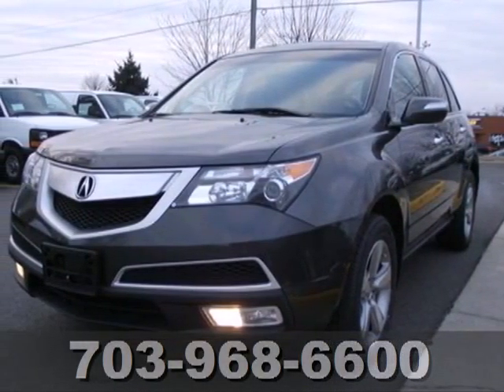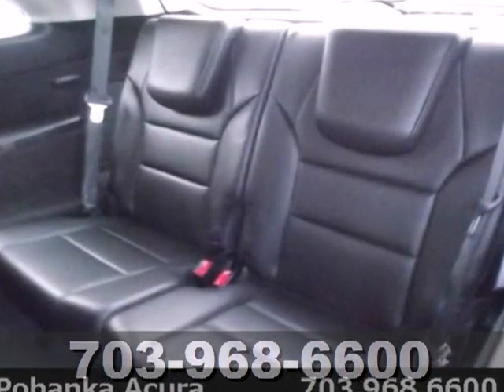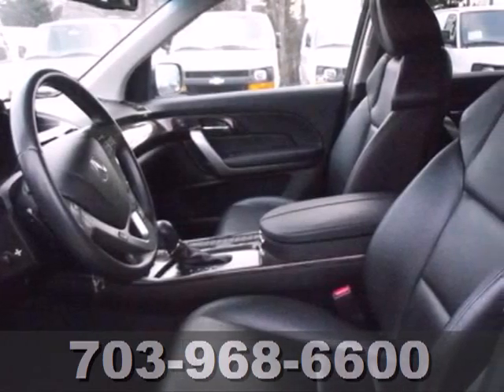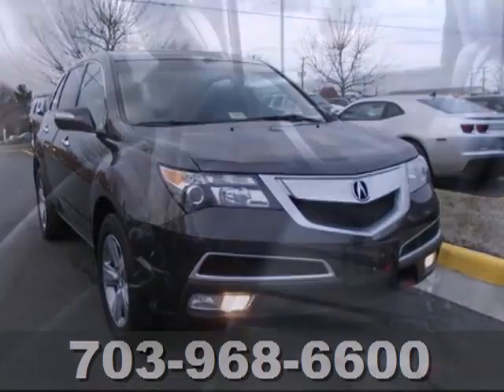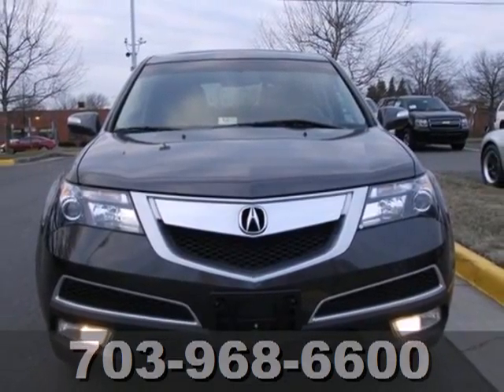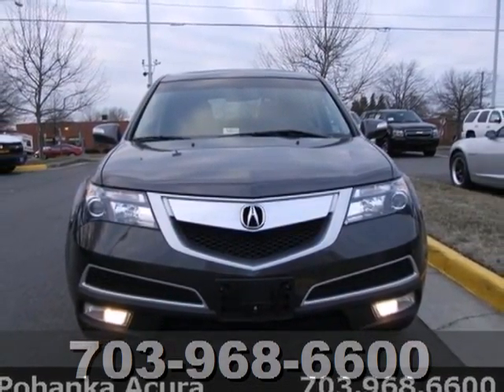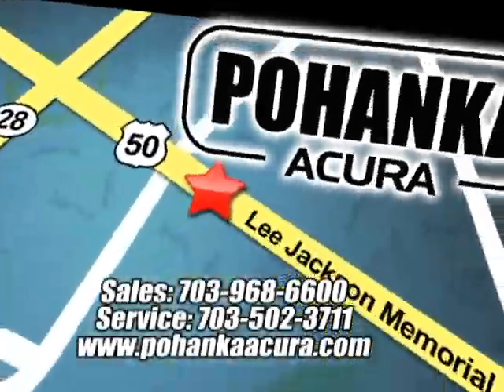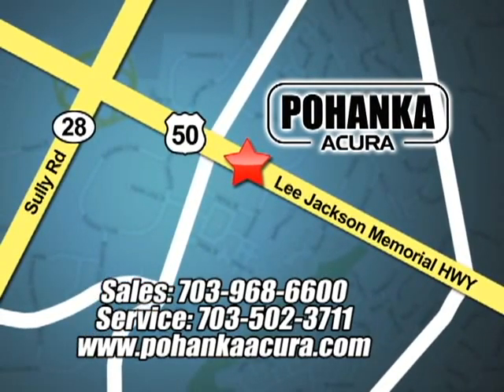2011 Acura MDX Chantilly-Fairfax-VA Washington-DC, MD AP13005 - SOLD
Year: 2011
Make: Acura
Model: MDX
Trim: Base
Engine: 3.7L V6 SOHC VTEC 24V
Transmission: 6-Speed Automatic
Color: Gray
Interior: Ebony
Mileage: 32840
Stock #: AP13005
Acura Certified. Kids will love this! The SUV that never quits! Don't miss the terrific bargain! Your time is almost up on this terrific-looking 2011 Acura MDX, just waiting for you and your family. Consumer Guide Premium Midsize SUV Best Buy. This outstanding, one-owner MDX, with grippy AWD, will handle anything mother nature decides to throw at you during one of her bad days at work. New Car Test Drive said, "...an all-wheel drive system that can help as much on a dry corner as on a snowy hill. With a good warranty and resale value, it deserves consideration on any seven-seat ski-wagon shopping list..." Acura Certified Pre-Owned means you not only get the reassurance of a 12mo/12,000 mile limited warranty, but also up to a 7yr/100k mile powertrain warranty, a 150-point inspection/reconditioning, 24/7 roadside assistance, trip-interruption services, rental car benefits, Acura Concierge Service, and a complete vehicle history report.

Address:
13911 Lee Jackson Hwy